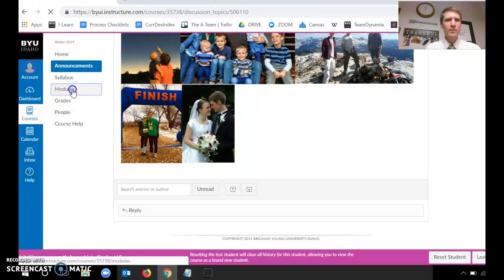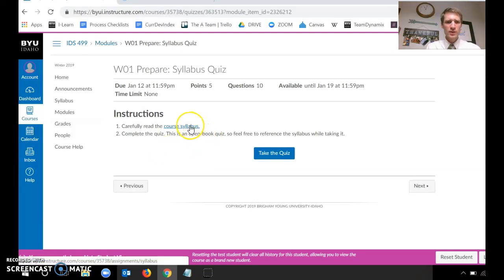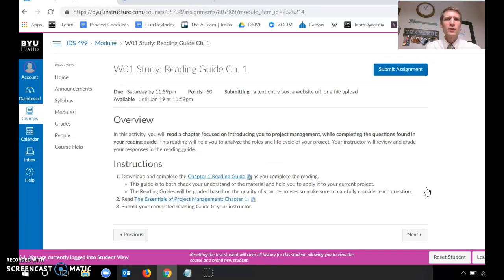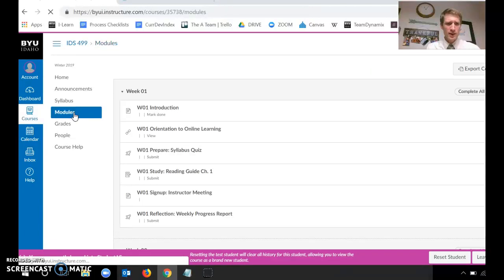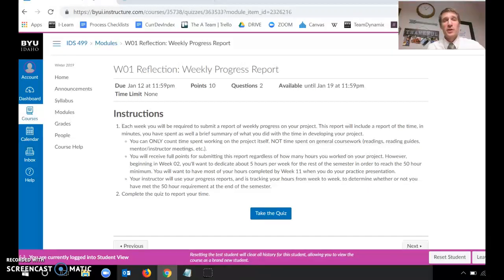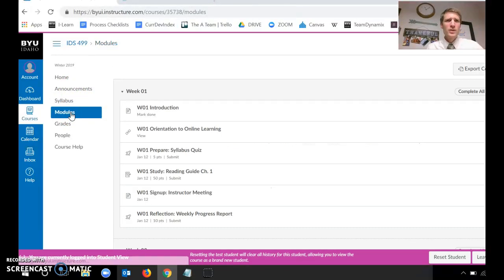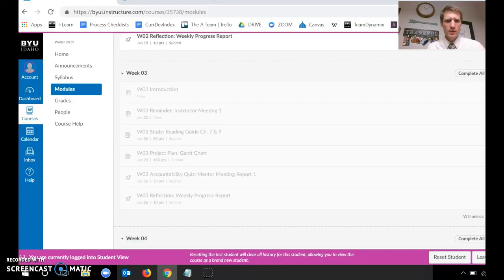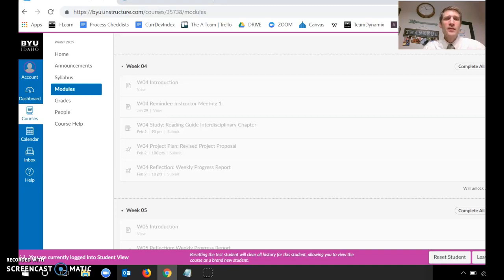Week 01 Announcement: IDS 499